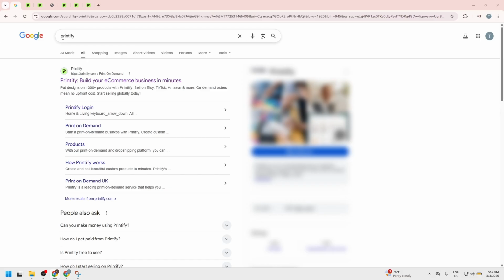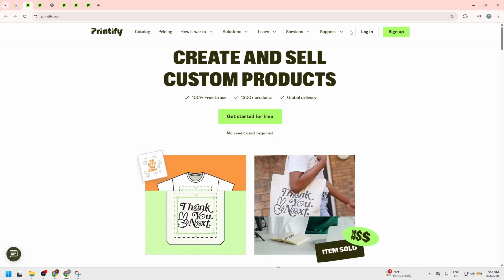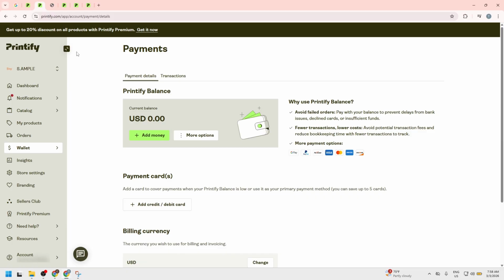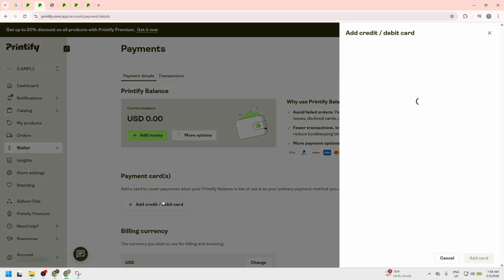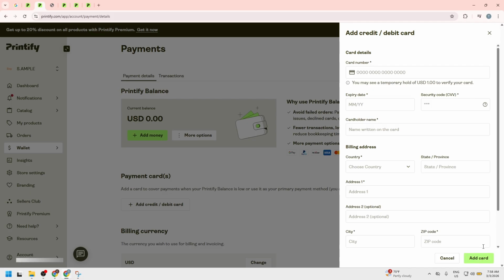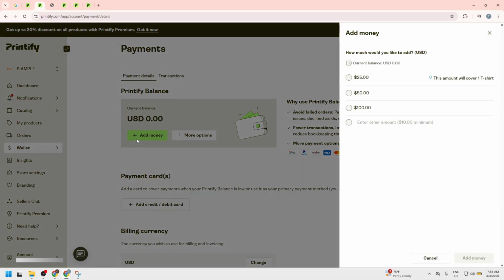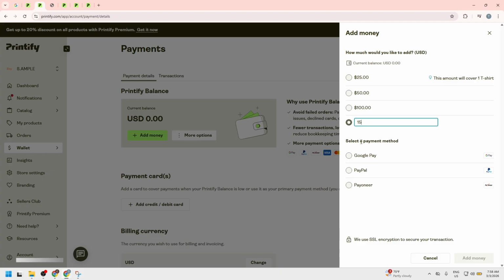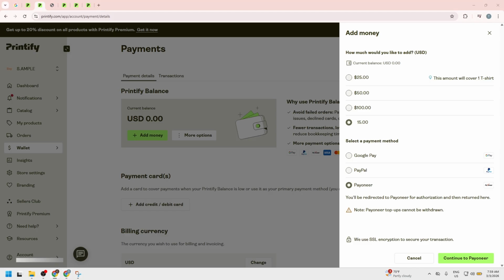How to Set Up Printify Payment Method [2026 Full Guide]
How to Set Up Printify Payment Method

In this video, we show you exactly how to set up Printify payment method to ensure your orders are processed without delay. Properly configuring your billing details is a critical step in maintaining a seamless production cycle for your print-on-demand business.

We navigate the account billing sections and payment preferences to establish a reliable source for order fulfillment costs. Mastering this specific tool improves organization and project quality, as it prevents service interruptions and ensures that your customers' orders move into production immediately upon purchase.

Technical Specs:
Software: Printify; Feature: Settings.